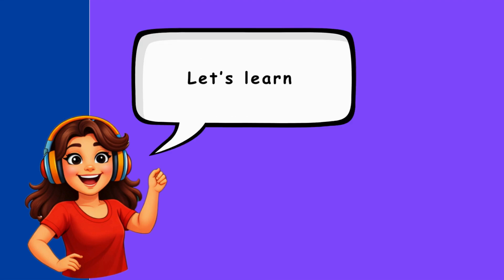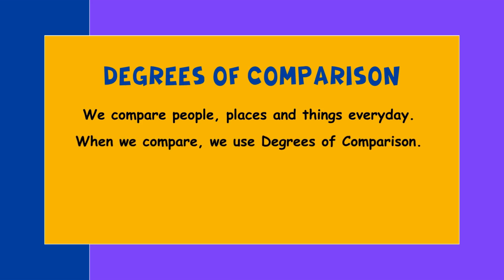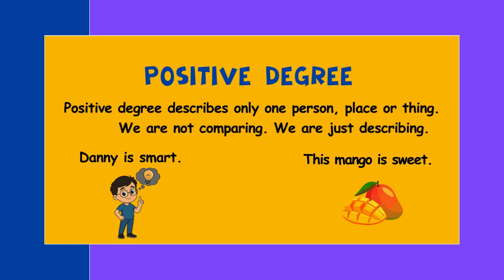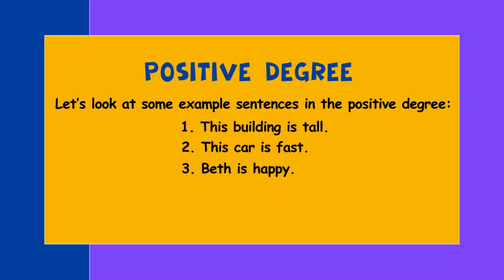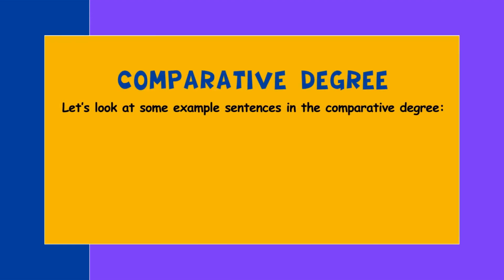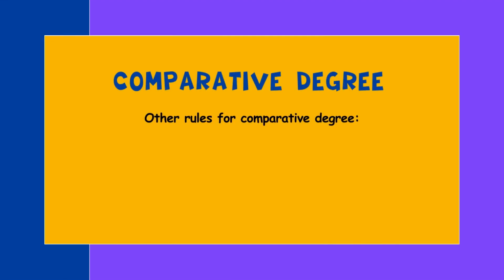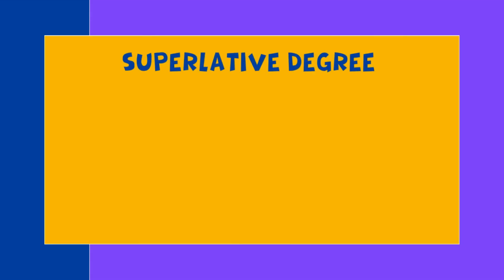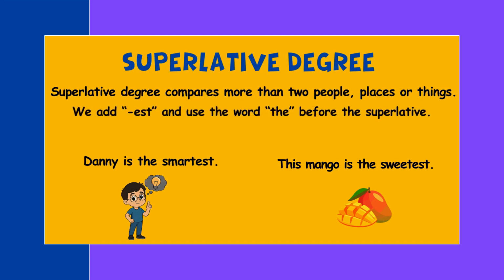Degrees of Comparison Part 1 | Types, Rules & Easy Examples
Learn **Degrees of Comparison in English Grammar**  in a simple and easy way! 📘
In this video, you will understand:

✔️ What are Degrees of Comparison?
✔️ Types: Positive, Comparative & Superlative
✔️ Easy rules to remember

This lesson is perfect for beginners, students, and anyone who wants to improve their English grammar and speaking skills.

✨ Practice along and improve your confidence in English!

📌 Topics Covered:
Degrees of Comparison, English Grammar Rules, Positive Degree, Comparative Degree, Superlative Degree, Grammar for Beginners, Spoken English Basics